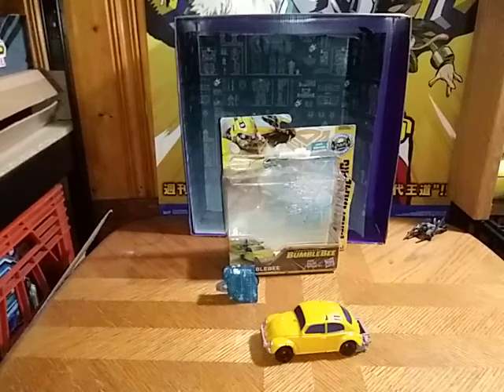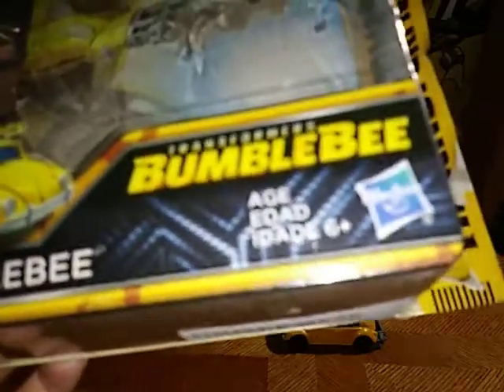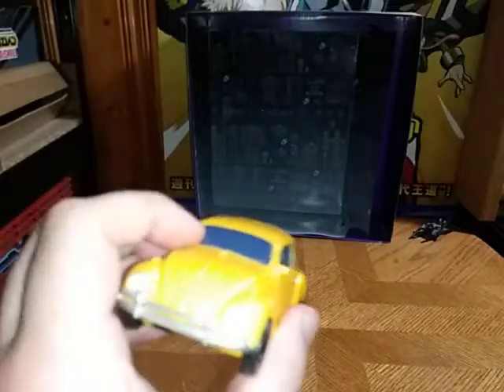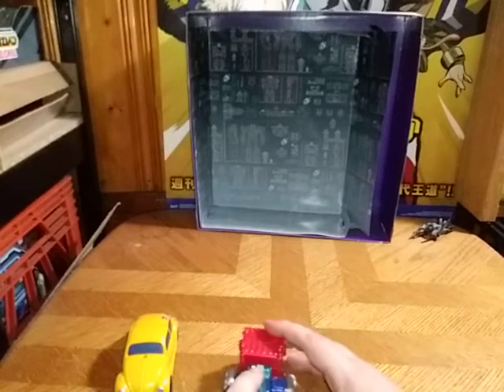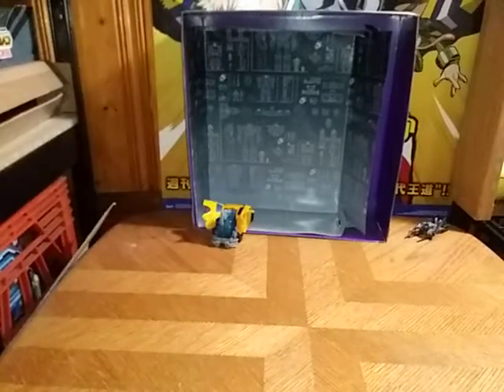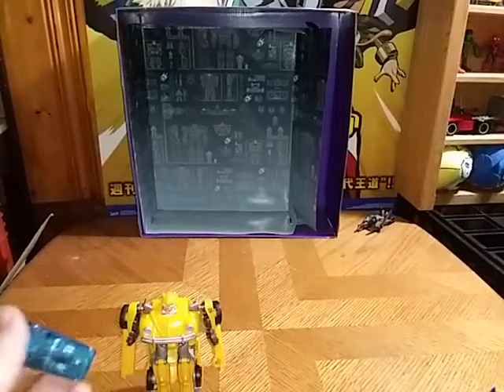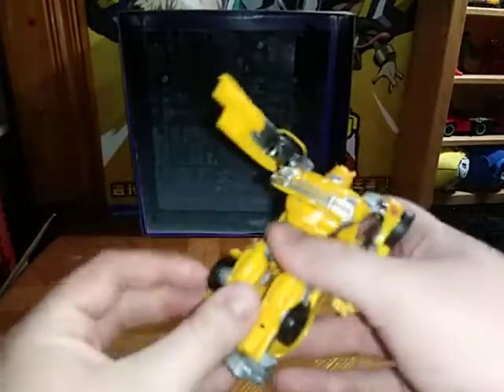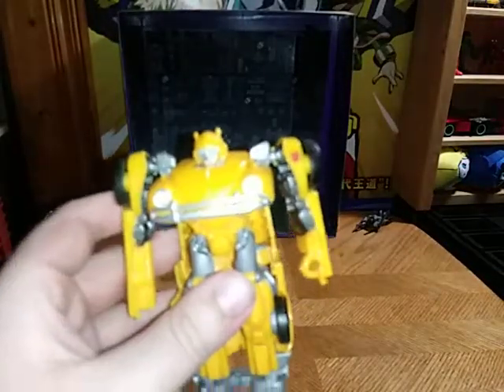EDDIE HILL REVIEWS: TRANSFORMERS-ENERGON IGNITER CORE-BUMBLEBEE-OPTIMUS PRIME-COMPARISON 6/26/20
EDDIE HILL REVIEWS: TRANSFORMERS-ENERGON IGNITER CORE-BUMBLEBEE-TRANSFORMATION-OPTIMUS PRIME-COMPARISON   6/26/20